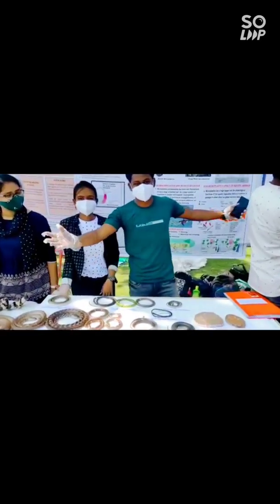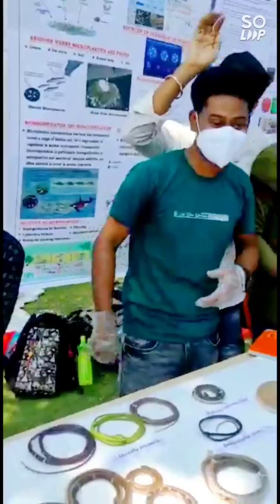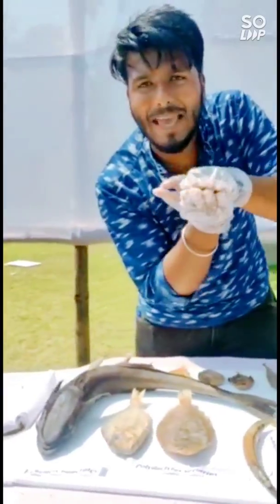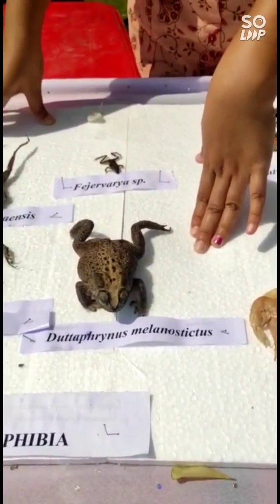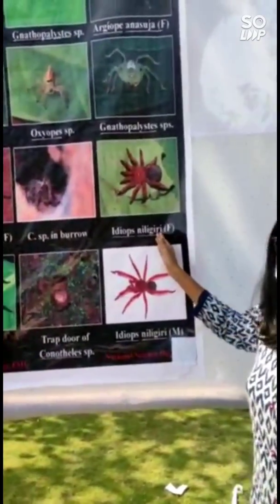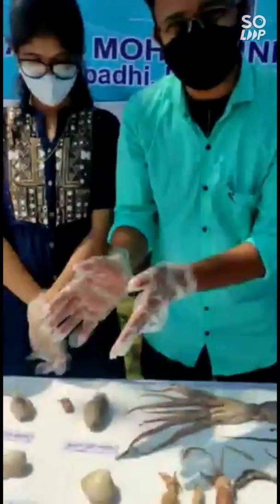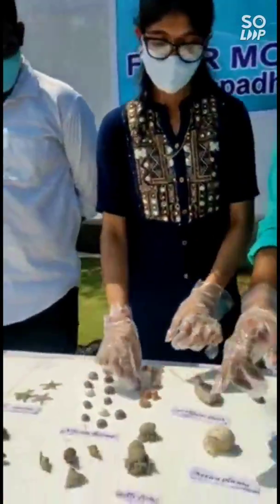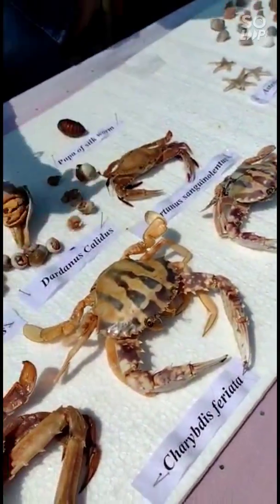National Science day exhibition 2022 F.M.University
This is only for study purpose.. Department of zoology of Fakir Mohan University..28th Feb 2022
N.B
All the specimens displayed are collected in dead condition and then  preserved.
No animals are harmed in the making of this video😊😊I hope u guys like the video and learn from this